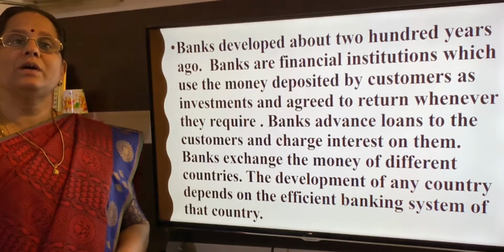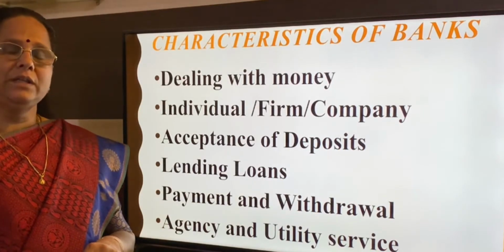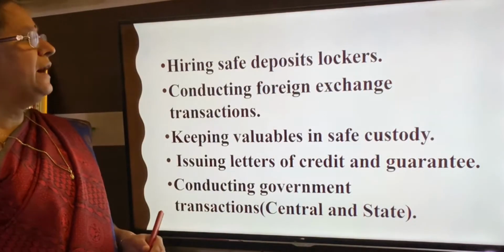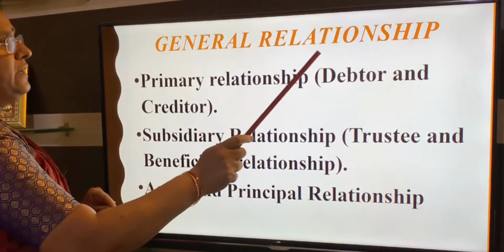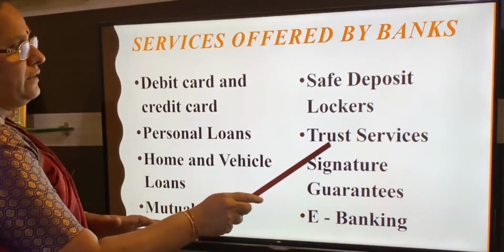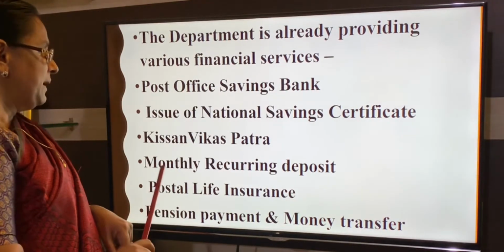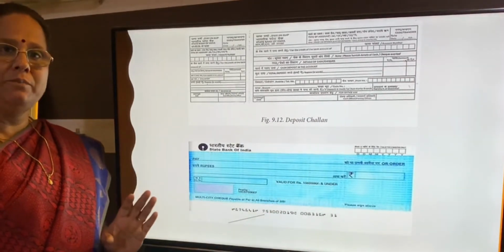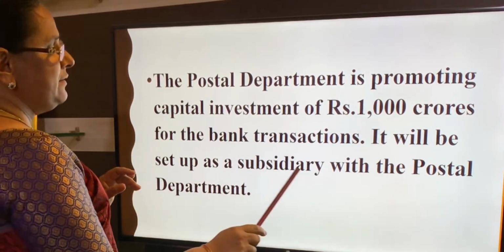Banking Transactions Part I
Helpful for Karnataka SSLC students